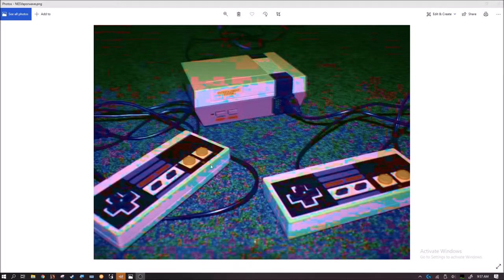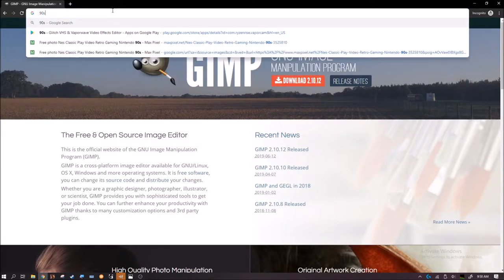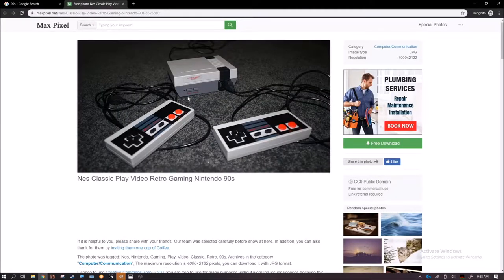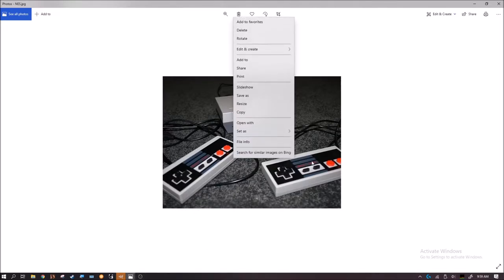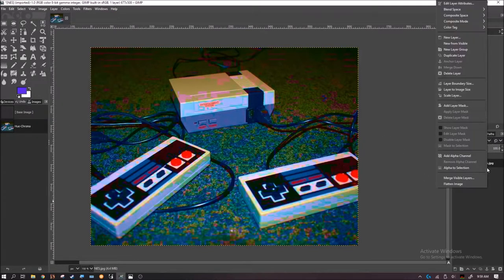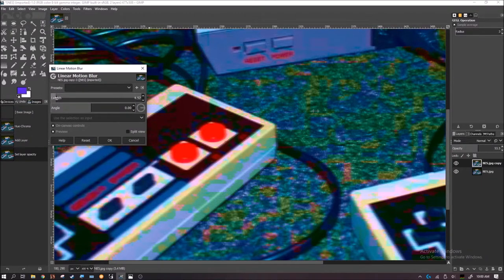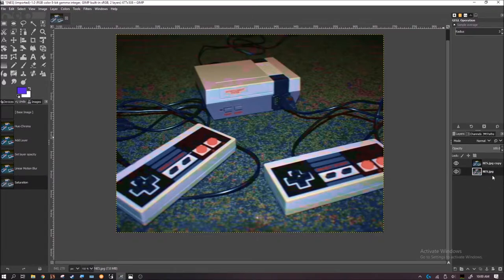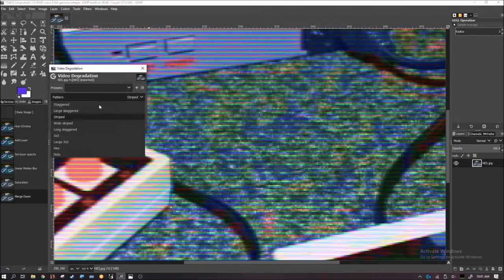Lo-Fi VHS Glitch Effect Tutorial in GIMP - Free GNU Software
Timestamps:
00:00 Lo-Fi VHS Effect Tutorial
00:15 Download Steps
00:30 Image Search
01:20 Aspect Ratio Adjustment
01:47 Gimp Editing / Step 5
02:10 Step 6
02:26 Step 7
02:59 Step 8 / 9
03:21 Step 10

Steps:
1) Download GIMP or a comparable GNU software
2) Find an image on Google, search "80s" or "90s" for a relevant image to use
3) Reduce the image to a 4:3 aspect ratio
4) Open the image in GIMP
5) Adjust the Hue and Chroma in the "Colors" menu in GIMP
6) Duplicate the layer
7) Lower the opacity on the duplicated layer and linear blur the image
8) Turn down the saturation for the original image in the "Colors" menu
9) Combine the images
10) go to Filters - Distorts - Video Degradation